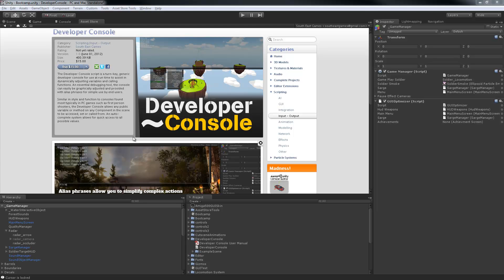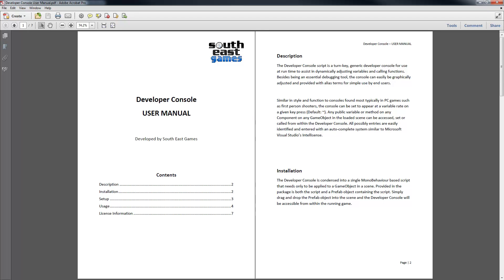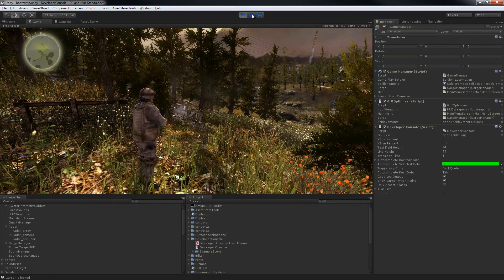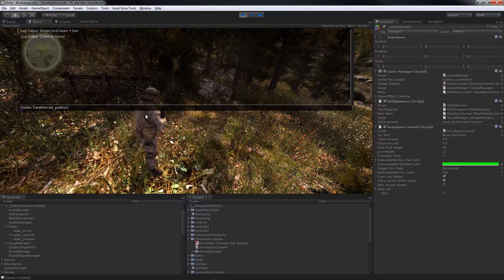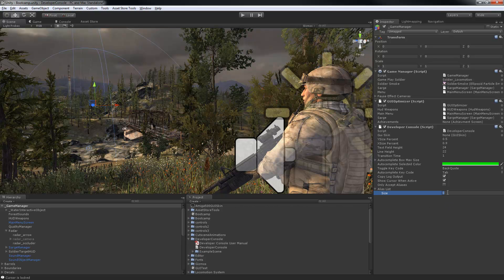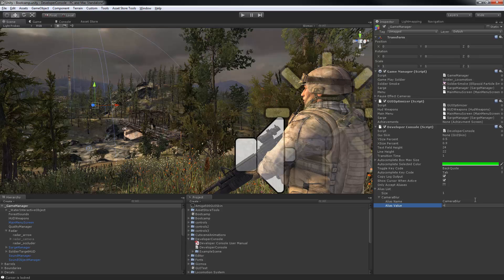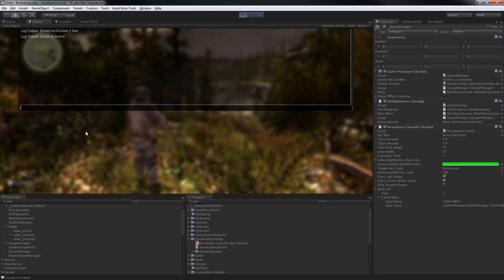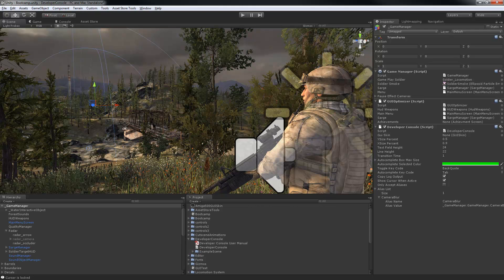Unity Developer Console Demo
The Developer Console script is a turn-key, generic developer console for use at run time to assist in dynamically adjusting variables and calling functions. Besides being an essential debugging tool, the console can easily be graphically adjusted and provided with alias terms for simple use by end users.

Similar in style and function to consoles found most typically in PC games such as first person shooters, the console can be set to appear at a variable rate on a given key press (Default: ~). Any public variable or method on any Component on any GameObject in the loaded scene can be accessed, set or called from within the Developer Console. All possibly entries are easily identified and entered with an auto-complete system similar to Microsoft Visual Studio's Intellisense.